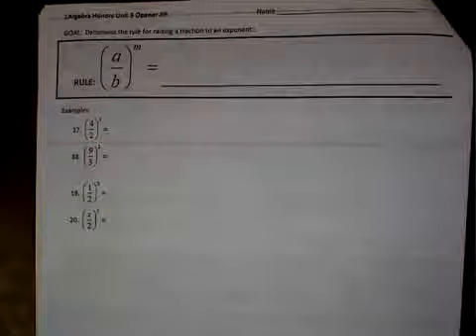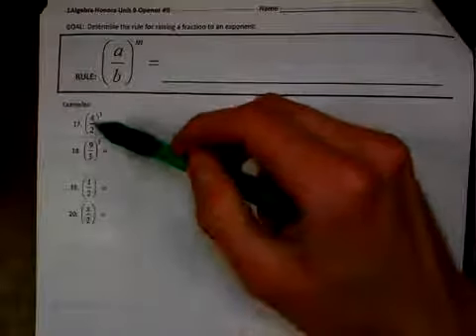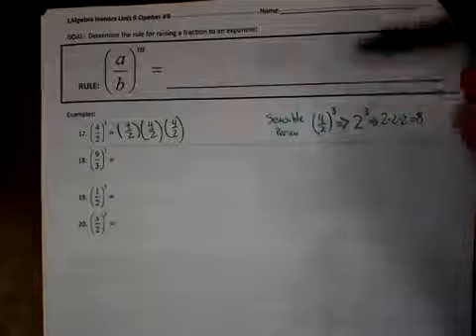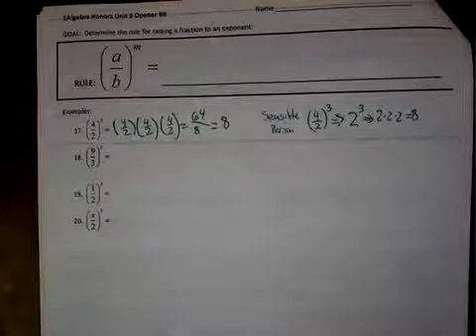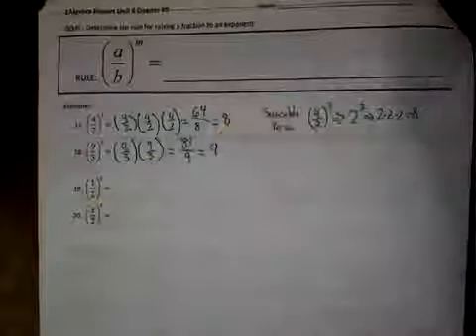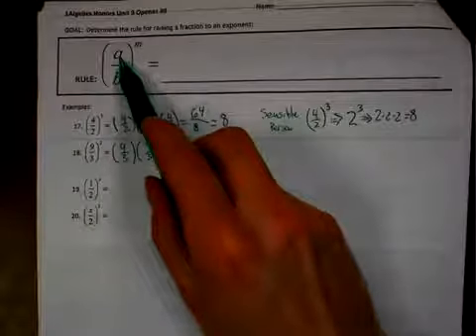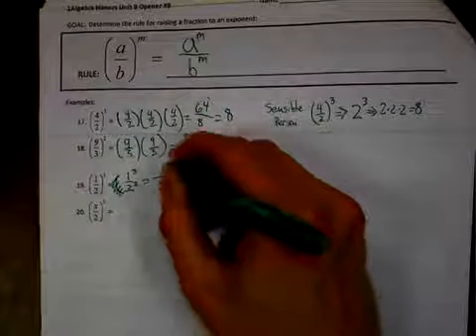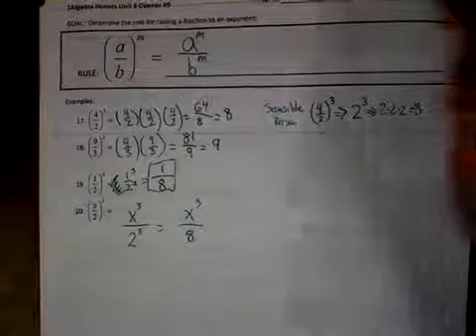1AlgH Unit9 Opener9 AVI